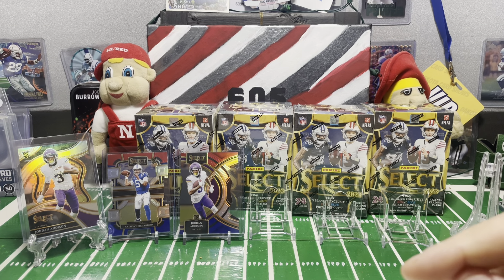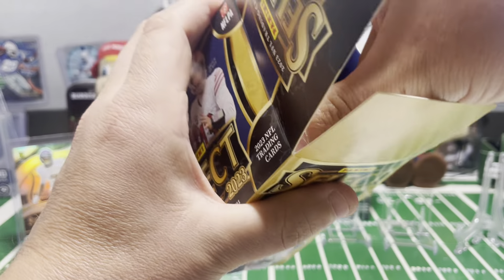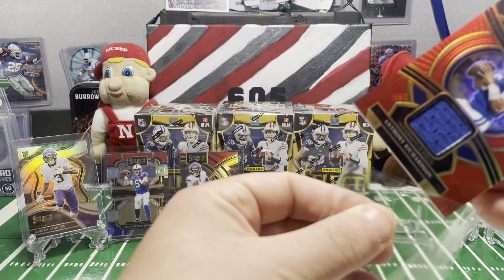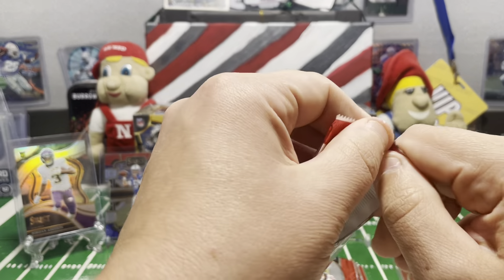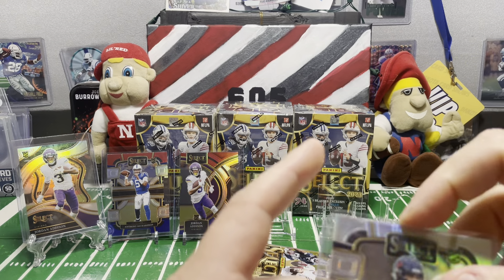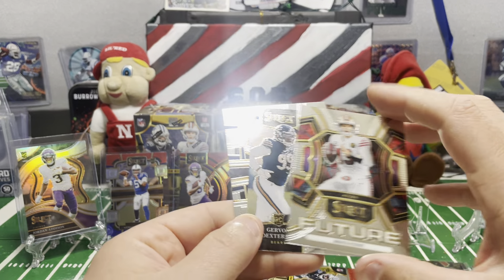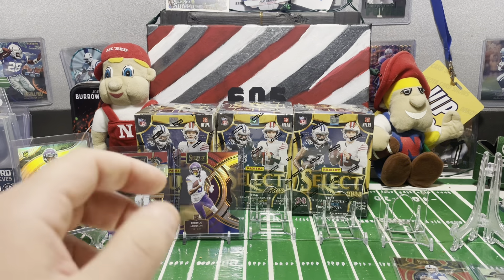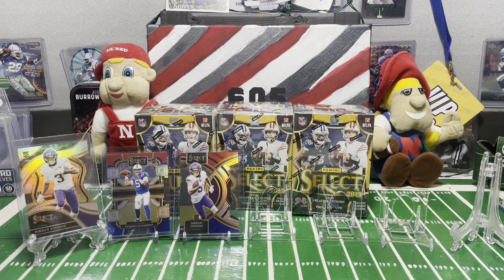Select Blaster Day 4! Big Hits!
May be the best blaster out of the seven.  Will be a tough one to beat for sure!